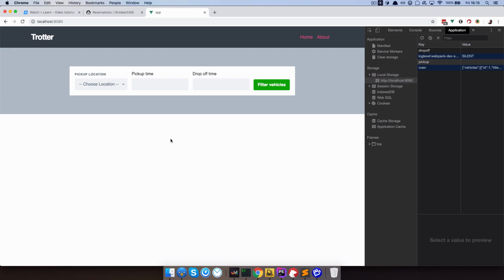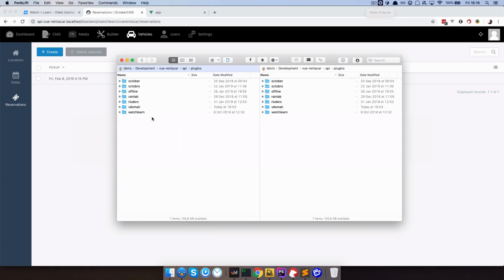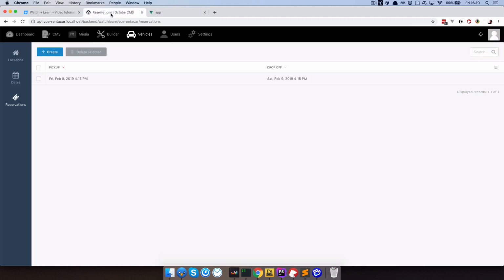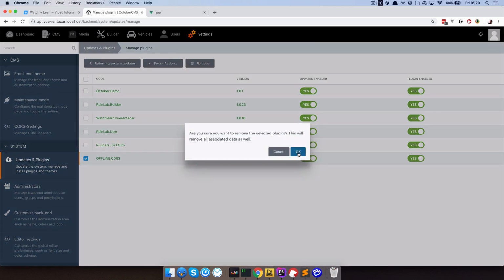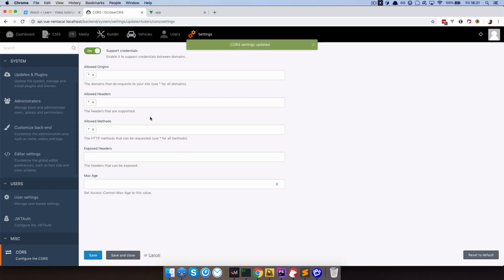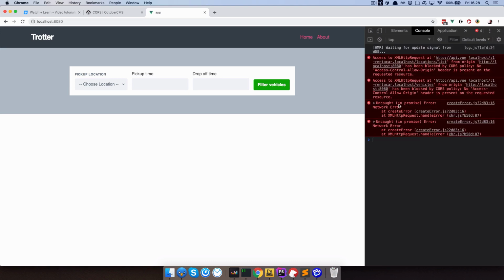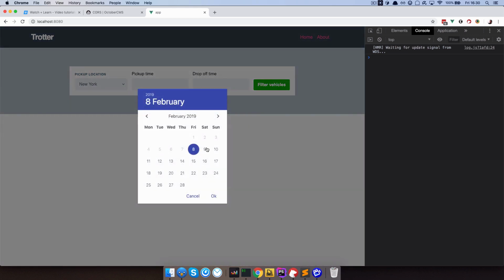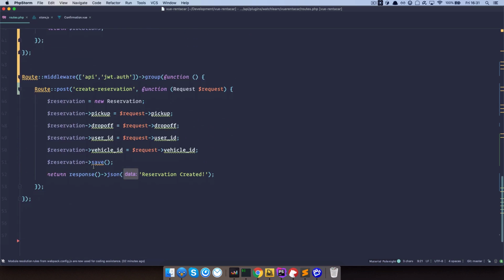Creating Vue, Vuex and October CMS App - 20 - Fixing JWT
In this episode we are going to fix the problems that we had with JWT in the previous episode in our Vue and OctoberCMS app.

In the previous episode we had some problems with the JWT plugin that we were using. We had to install octobro api plugin to make everything work. In the past few weeks I talked to Ricardo, the creator of the plugin, he was very helpful, and we worked together (mostly him) to fix those problems.

So in this episode we are going to remove octobro api plugin, and make everything work as it's supposed to.